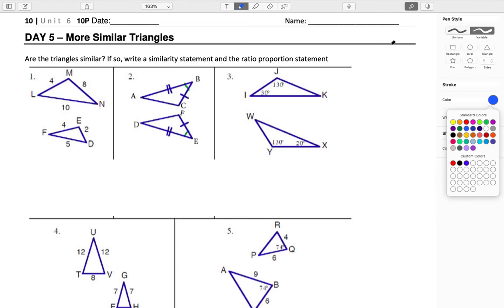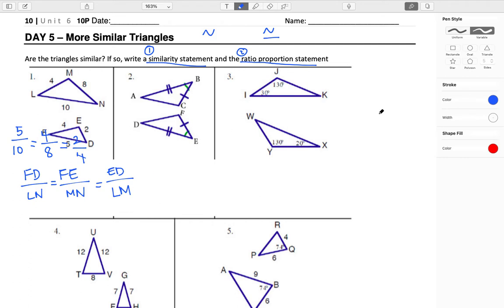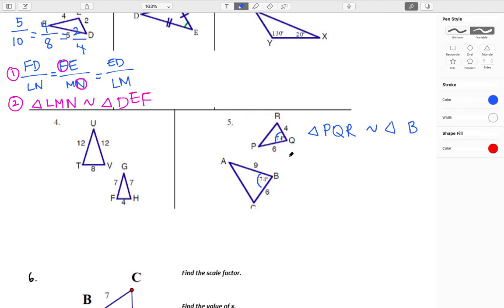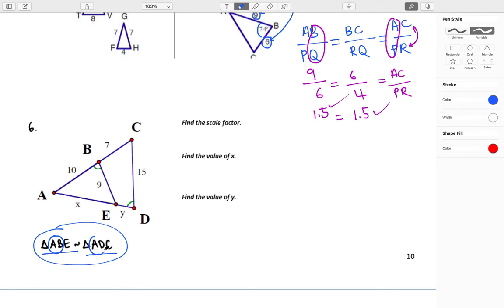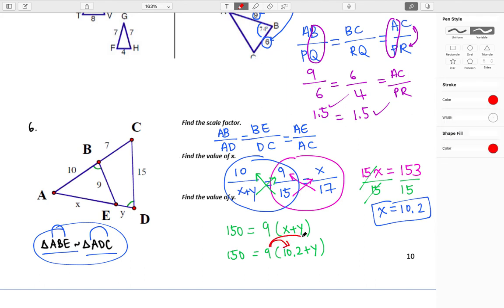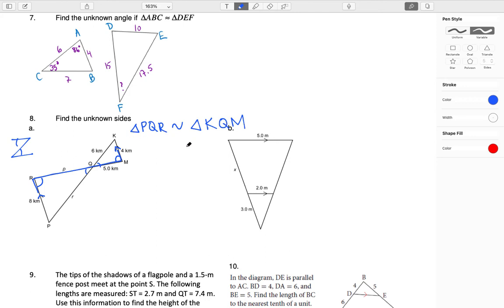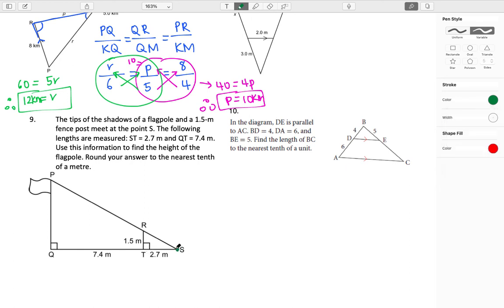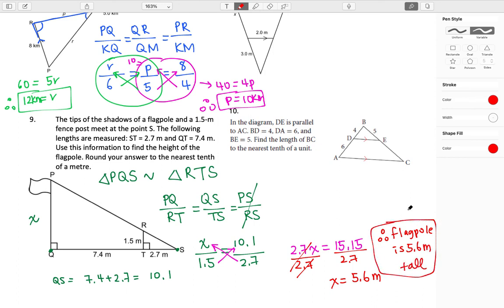MFM2P1 Trigonometry Day 5